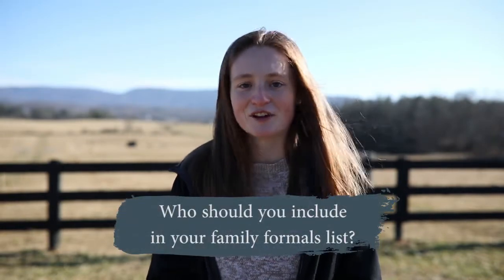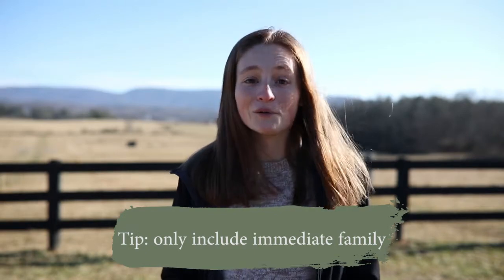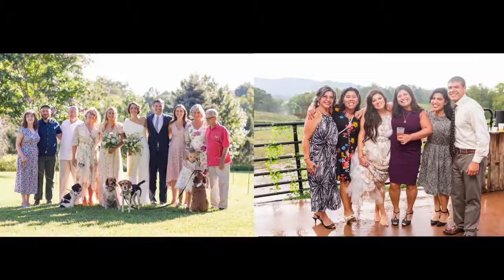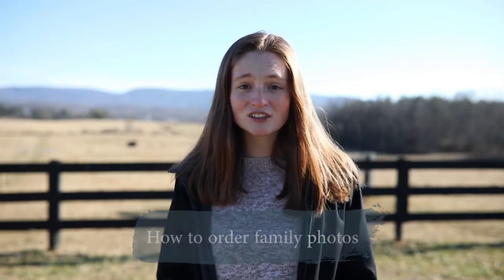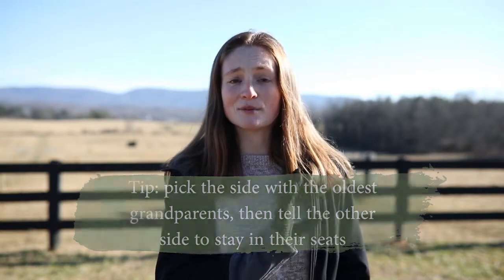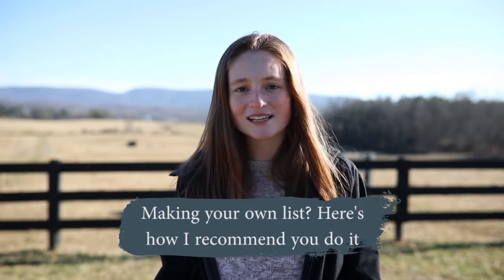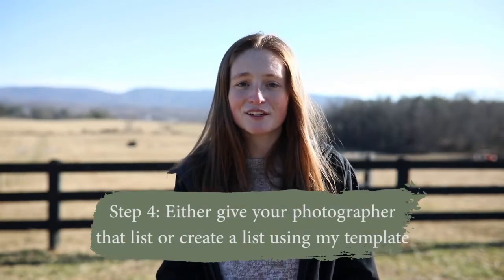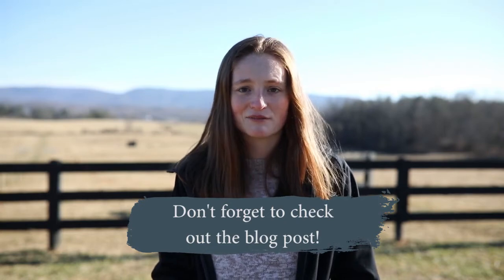Tips for Planning Wedding Family Photos: Advice for Family Formals from a Wedding Photographer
Family photos: one of the most overlooked and under-planned parts of the wedding day! Did you know that a well-planned family formals list can ensure happy guests and a happy couple, but a bad family formals list can exasperate even the happiest of newlywed couples?

Don’t worry! Here’s my system for family photos that will make you feel prepared for your day and happy with the outcome!

Camera gear used for this video: Canon EOS 5D Mark IV, Sigma 35mm f/1.4

BlogStomp
Adobe Lightroom, Photoshop, & InDesign
PhotoMechanic

Adding a bit of knowledge and adventure into your life so you can create the business and life you’ve always dreamed about